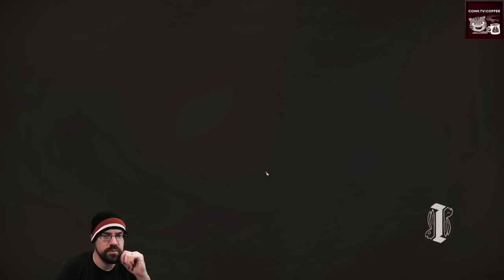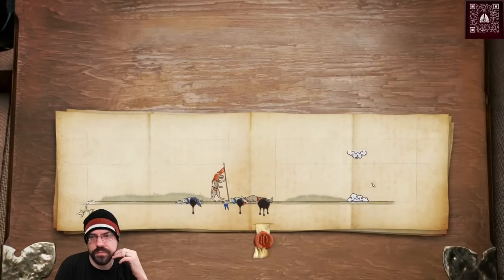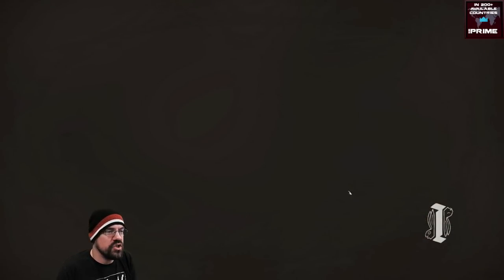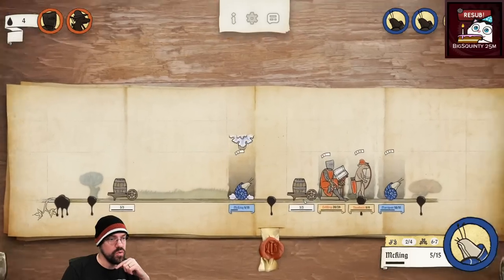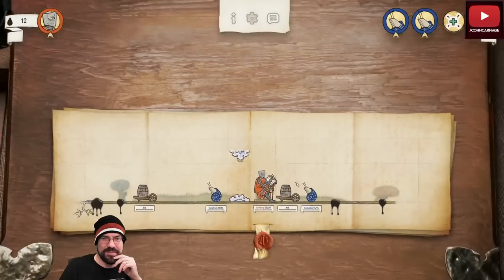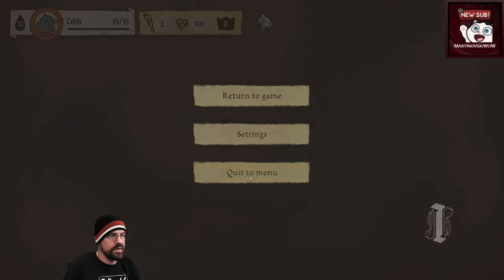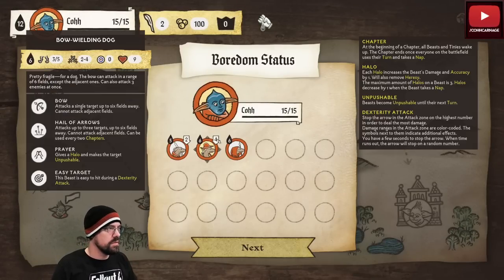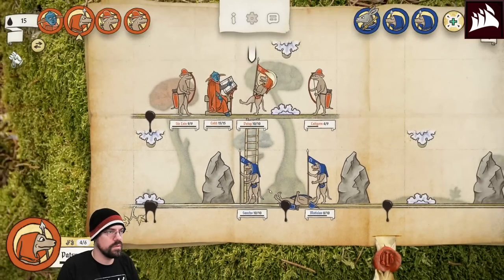CohhCarnage Plays Inkulinati Early Access (Sponsored By Yaza Games) - Episode 2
Cohh takes a look at Inkulinati Early Access (Sponsored By Yaza Games) to see what it has to offer.

Cohh is now partnered with Displate! He has a bunch of cool new metal artworks hanging in his gaming basement. Check out some of what he has (and many other artworks you may like) right HERE! Cohh.tv/Displate